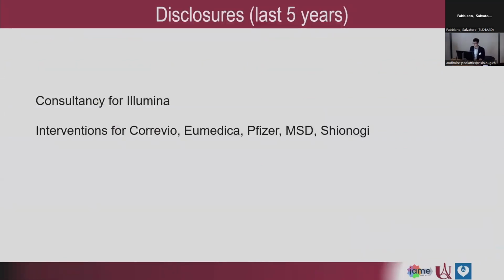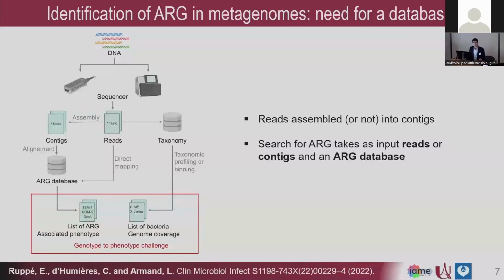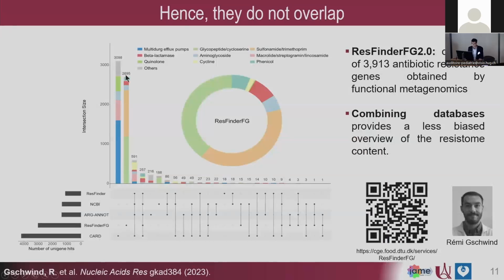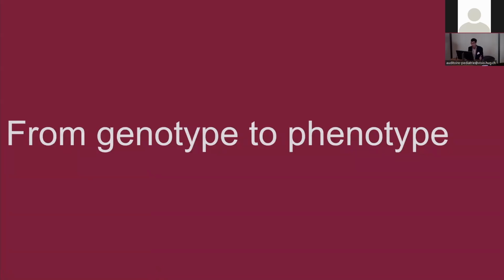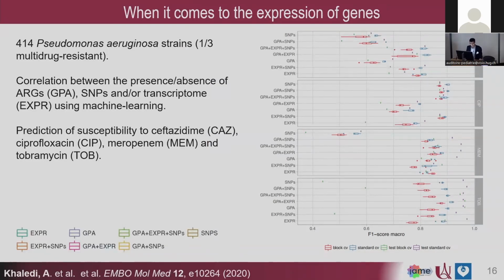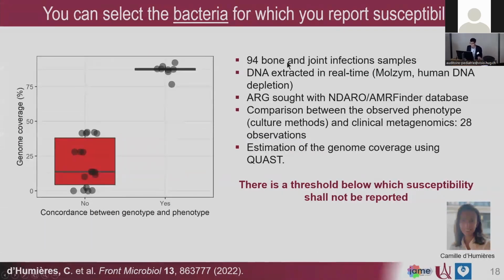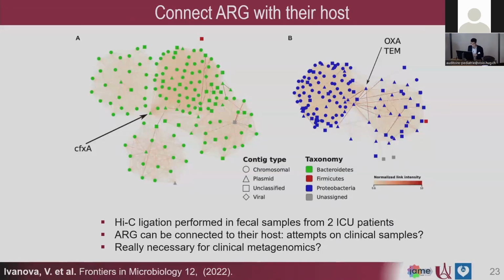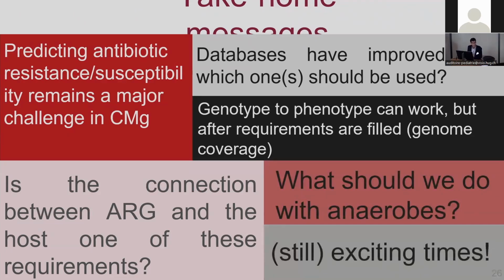Etienne Ruppe (University of Paris)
Antibiotic resistance detection in clinical metagenomics